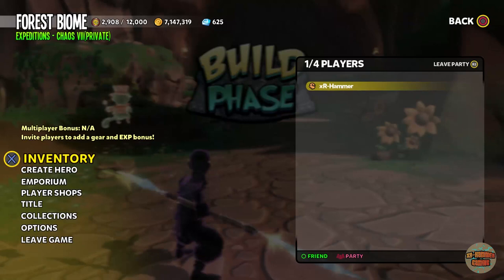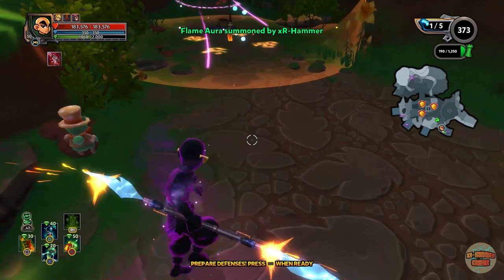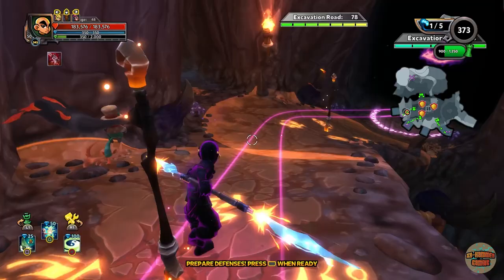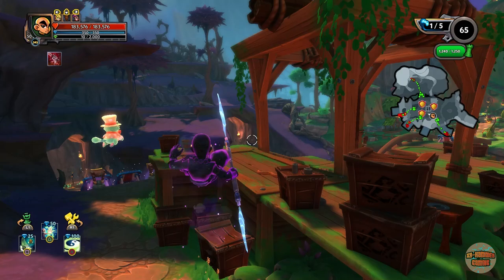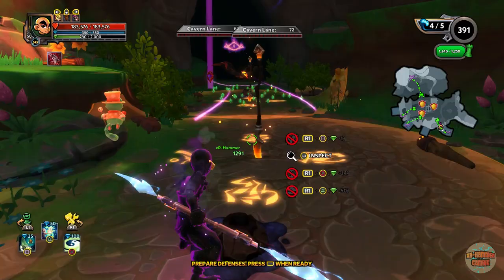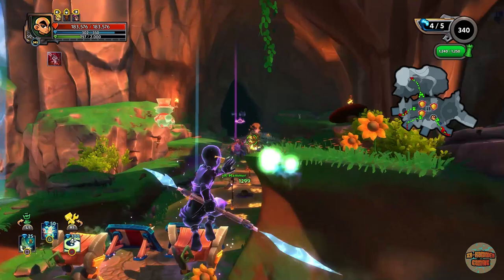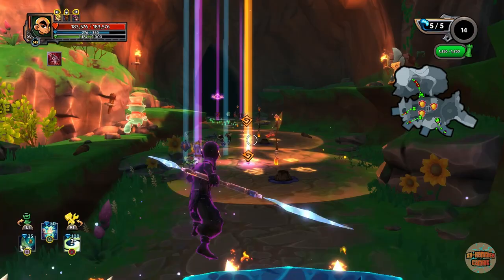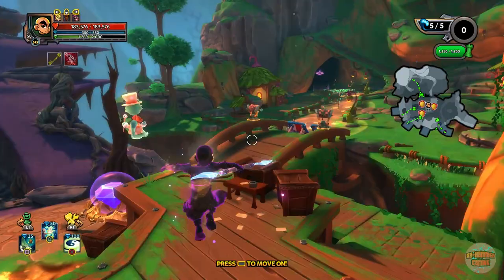Dungeon Defenders 2 | Poison Dart Towers FTW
Hey guys welcome back to some Dungeon Defenders 2. In today's video I am going to be showing off the Poison Dart Tower (PDT) as I was getting a little bored of using the weapon mfr all the time 😂. I really hope you all enjoy the video.